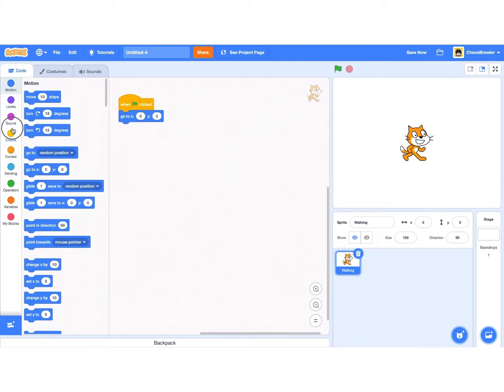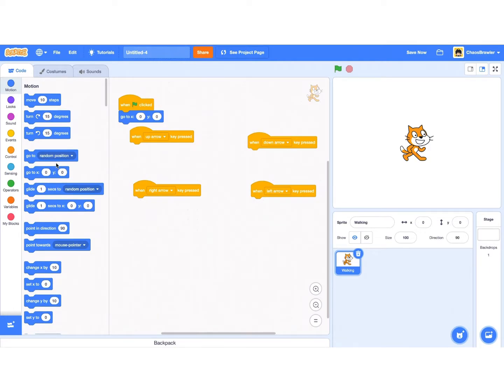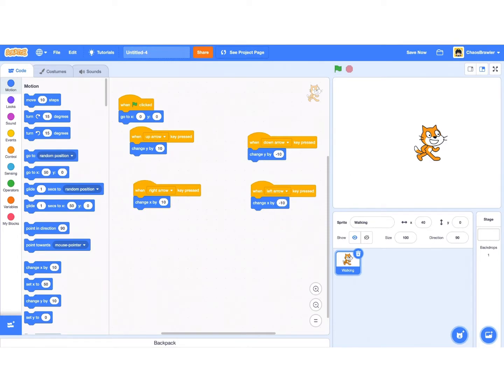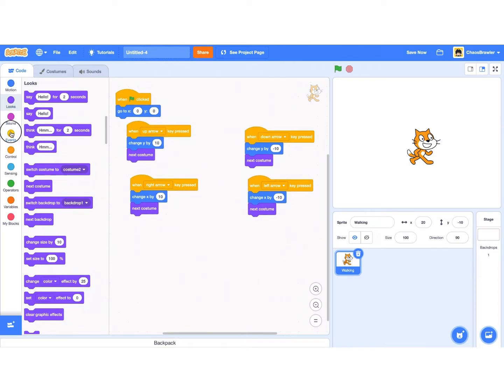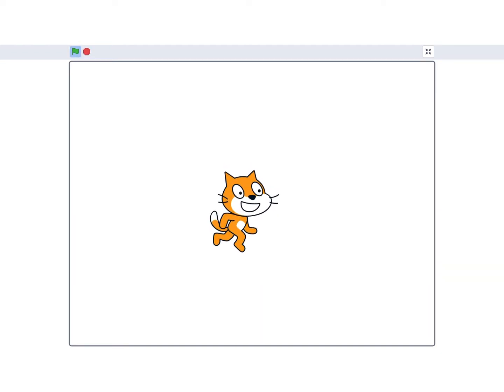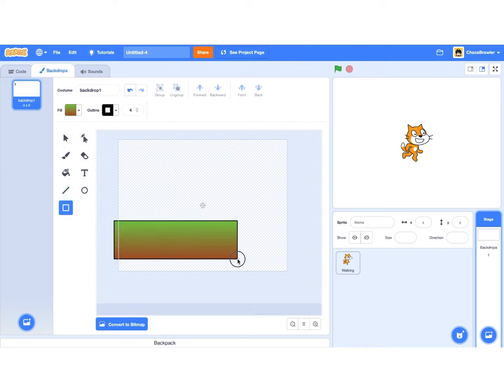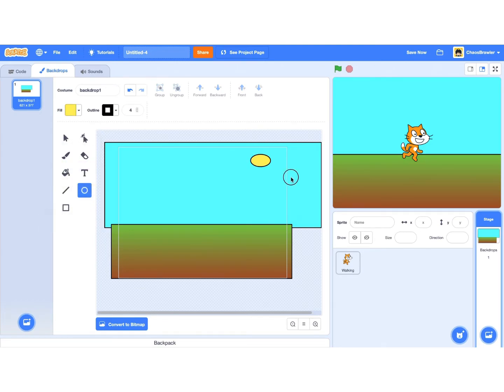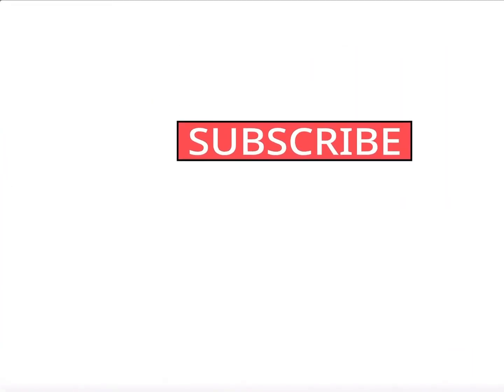How to make an easy walking code!- Scratch Software coding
Just a simple script to help beginners out.

Have fun and share your projects with me!